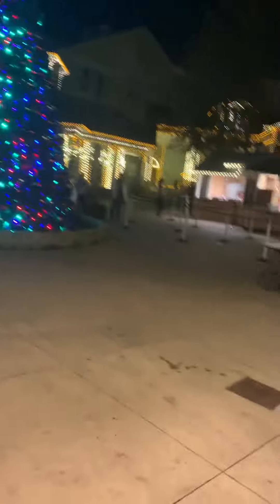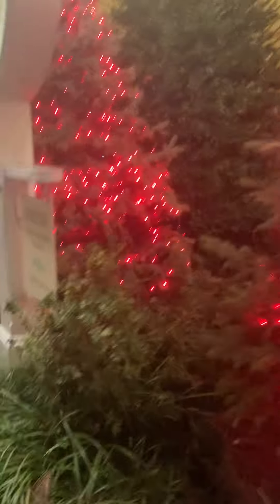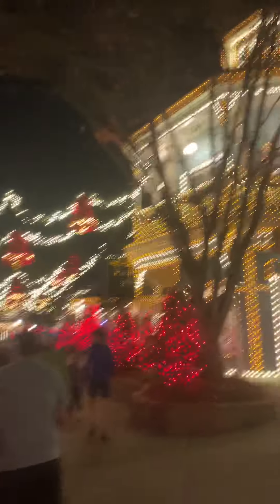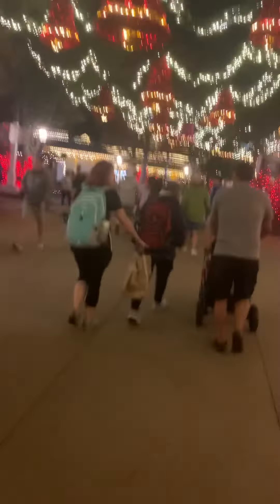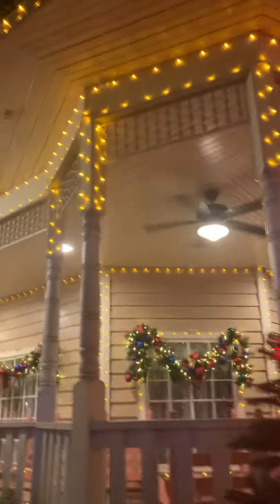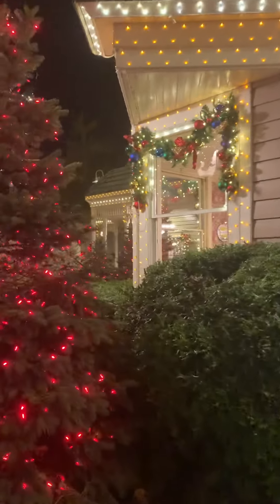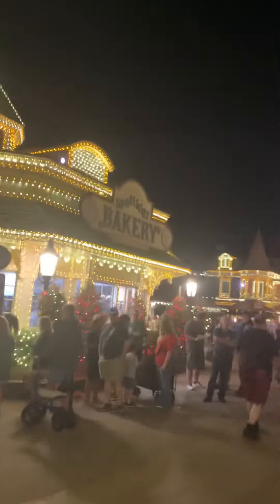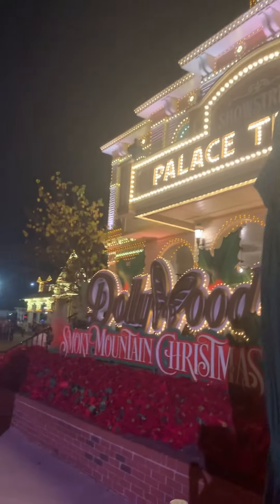Dollywood a Smokey Mountain Christmas 2022 front section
Me showing the front section of Dollywood for a Smokey mountain Christmas